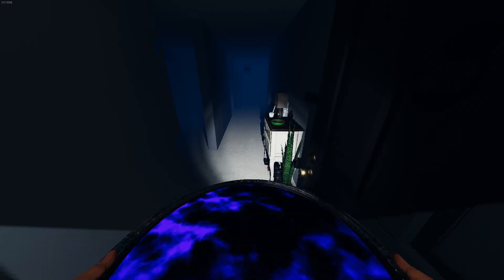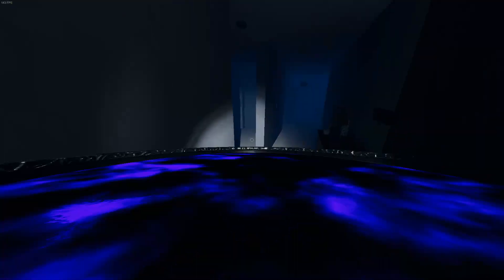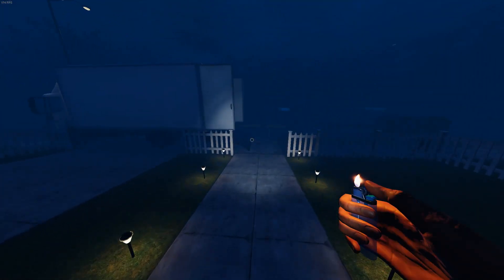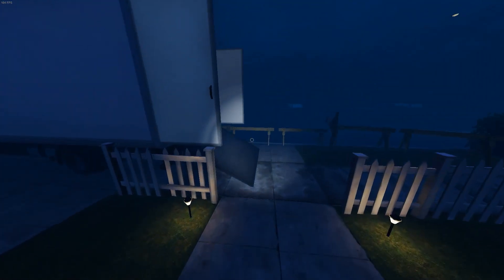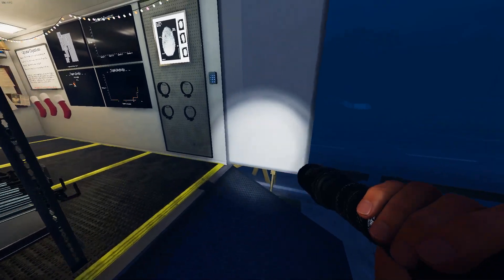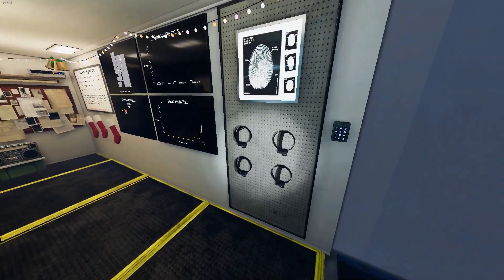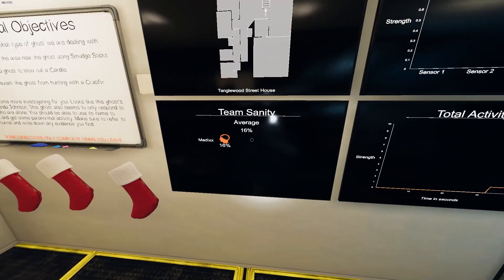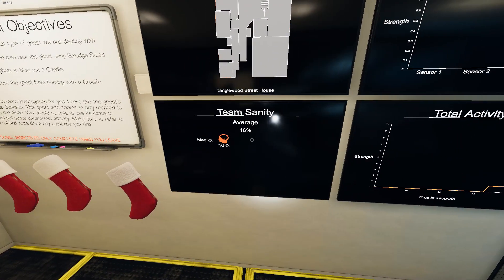How To Use The Haunted Mirror In Phasmophobia: Cursed Possessions